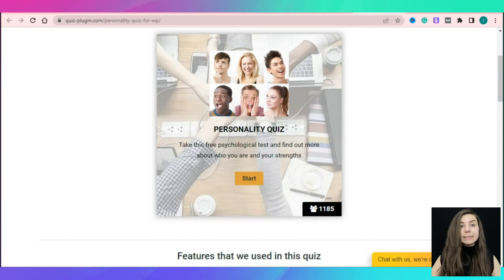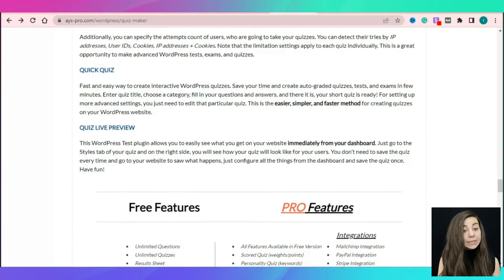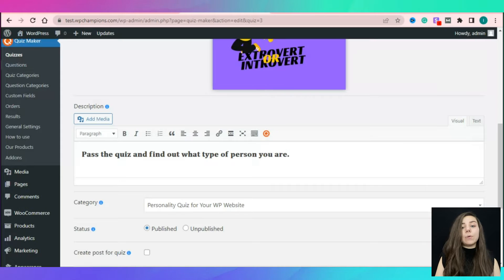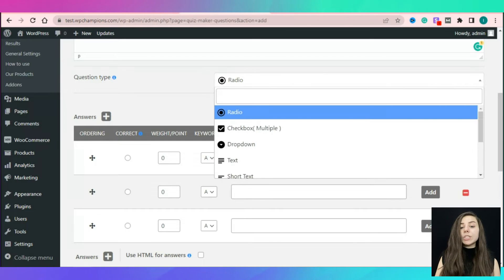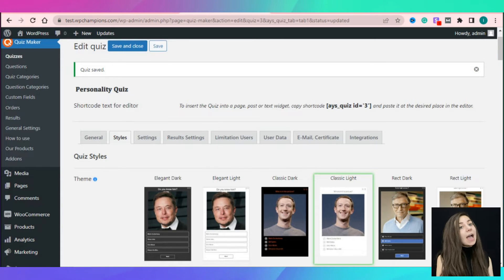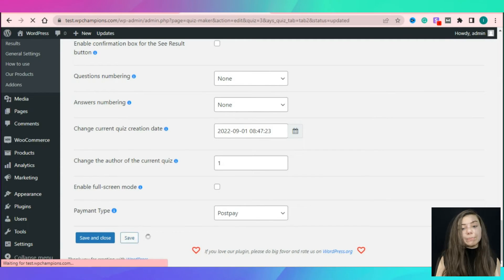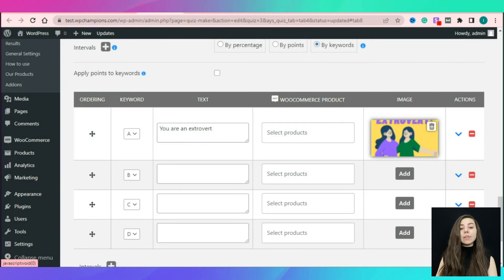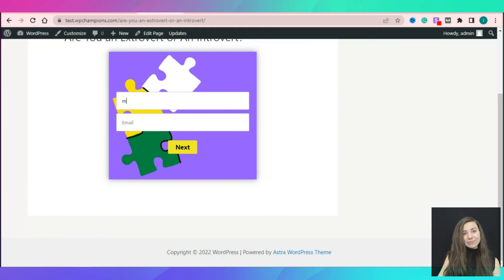How to Create a Personality Test for Your WordPress Website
Download the Quiz Maker plugin

Are you thinking of how to engage your users and website users? Then, watch this video and learn how to create a ⭐powerful personality quiz via the best WordPress quiz plugin🧩